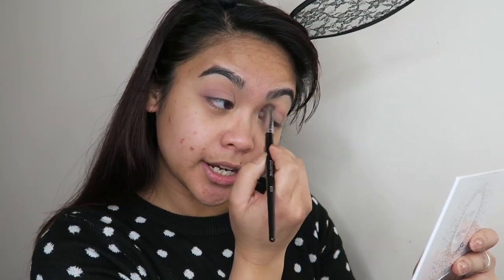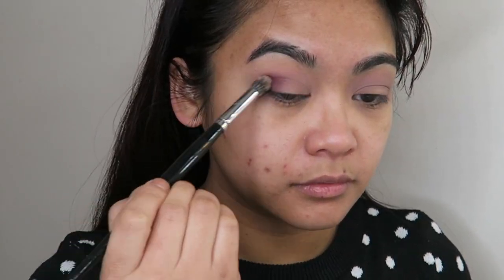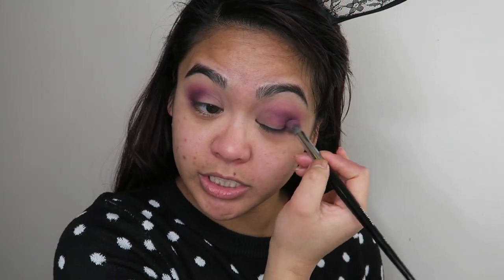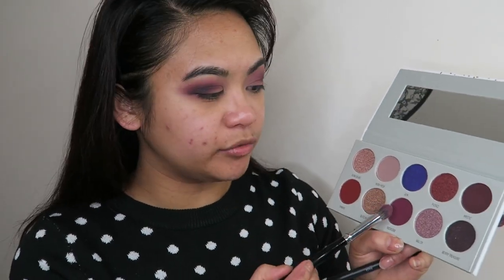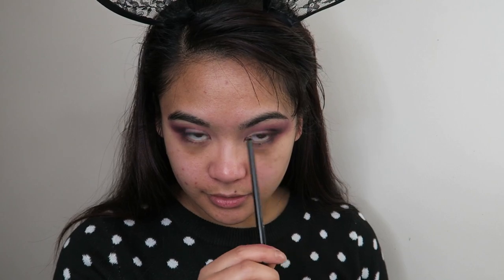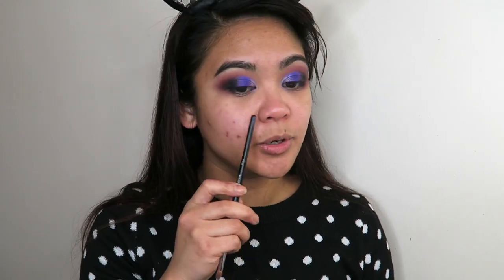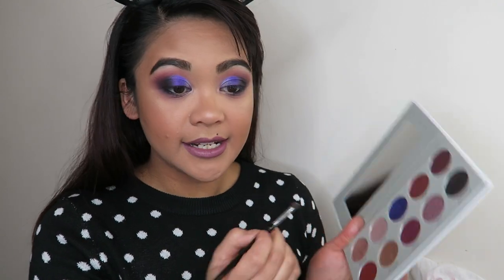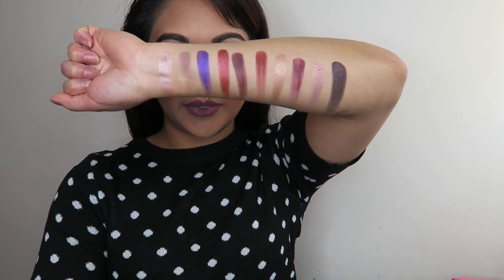Jaclyn Hill Bling Boss Palette (Purple Cut Crease Makeup Tutorial)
Jaclyn Hill Vault Collection l Bling Boss l Purple Cut Crease Makeup Tutorial - (makeup tutorial starts at 5:00) In this video I do a makeup tutorial creating a smokey purple eyeshadow look with a dramatic cut crease. (also let's just ignore the fact that I have lipstick all over my teeth in my outtro LOL) I also touch base with my honest, truthful thoughts on what in the world is happening?! There is this shadow of negativity that seems to be blanketing the beauty world at the moment, and it breaks my heart. I hope this video helps at least one person out there. Please take some time to show someone some love today. xoxoxo

Judie O’Meara
STRATHDALE 3550
VICTORIA AUSTRALIA

✔ MY STUDIO KIT:
Neewer CN-160 LED Video Lighting Kit
Neewer Portable 70 inches/177 Cm Camera Tripod
Neewer 20 inches Portable Desktop Macro Mini Tripod
2 x NB-13L Battery for Canon Cameras
NB-13L Battery Charger USB Charger
Western Digital 2.5" 1TB Solid State Drive
Softbox lighting Kit
Neewer 18" Ringlight Kit
SAJI Phone and Tablet Stand